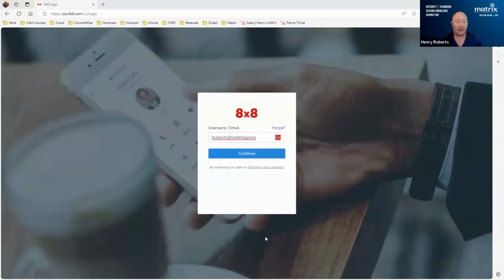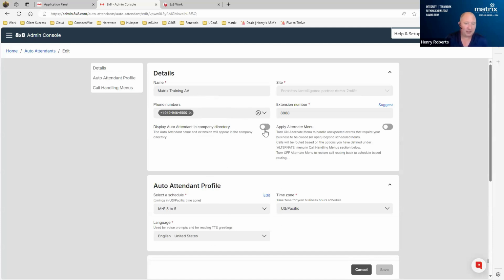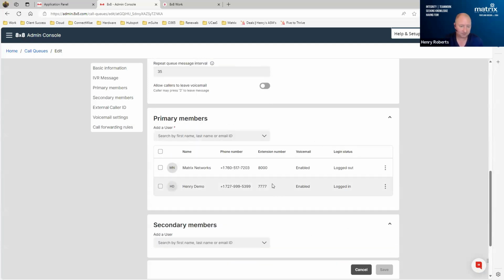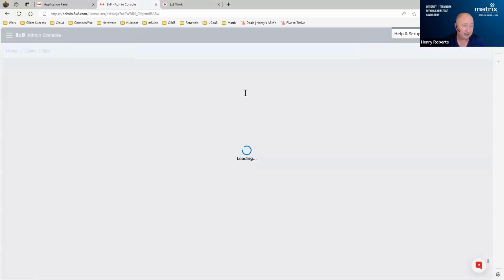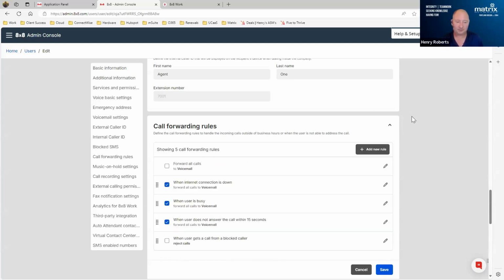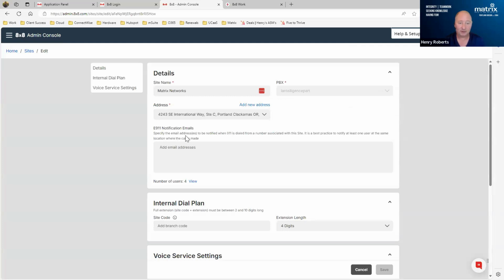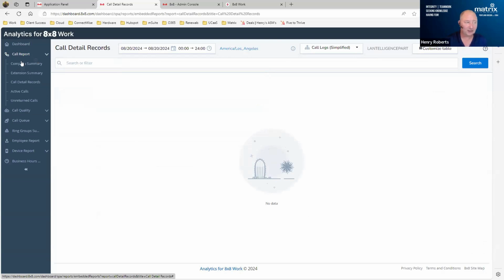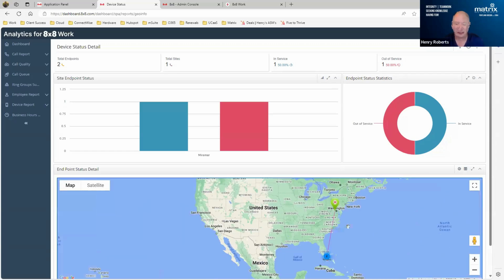Master 8x8 - Free 8x8 Admin Training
Unlock the full potential of your 8x8 system with this comprehensive training session! In this video, we cover essential topics like 8x8 administrative settings, reporting features, and SMS registration. Whether you're looking to optimize your 8x8 admin settings, dive deep into 8x8 reporting capabilities, or learn how to enable and manage 8x8 SMS features, this video has you covered. Plus, we provide expert tips on 8x8 holiday scheduling to ensure your business stays ahead of the curve. Perfect for IT admins, business owners, and anyone responsible for managing an 8x8 system.